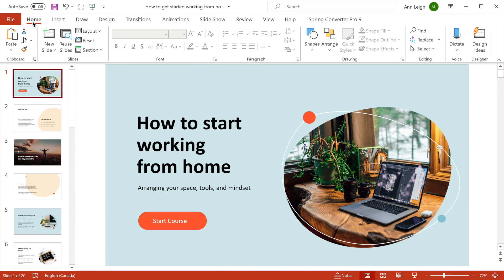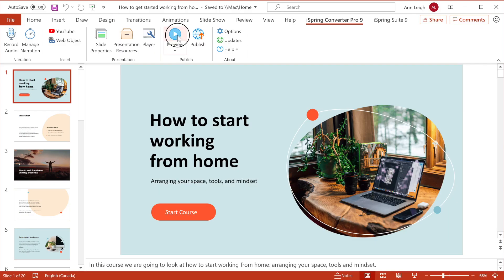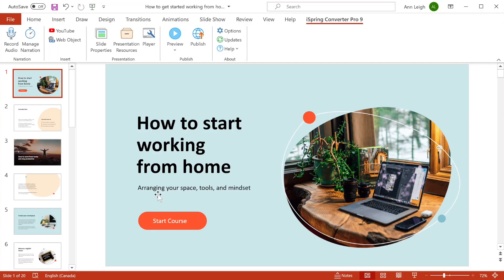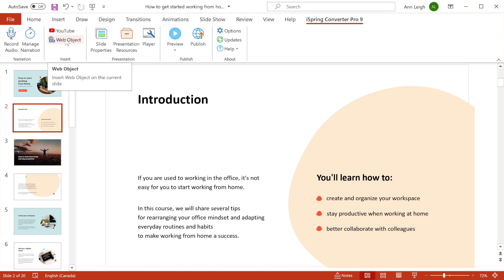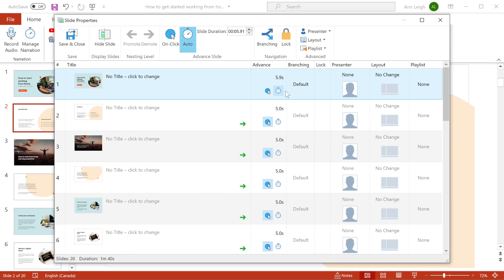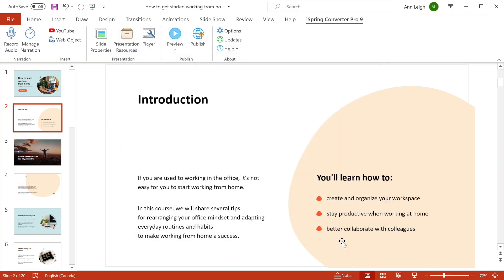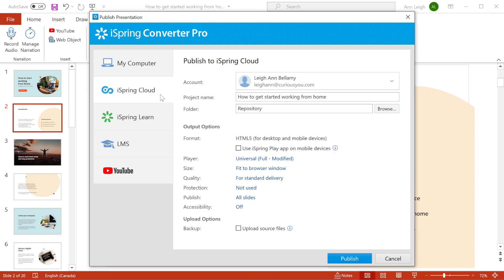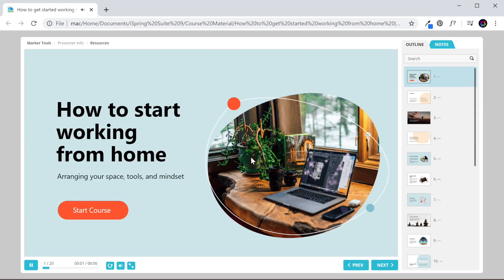Getting Started with iSpring Converter Pro 9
Today, I’m gonna tell you about iSpring Converter Pro 9, the ultimate tool for online presentations.